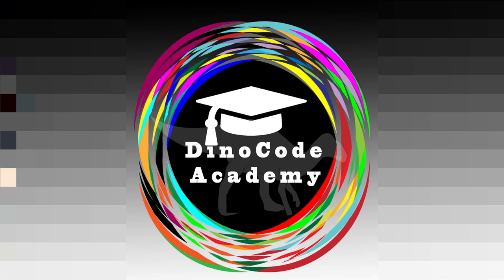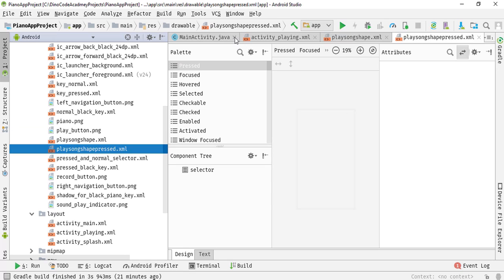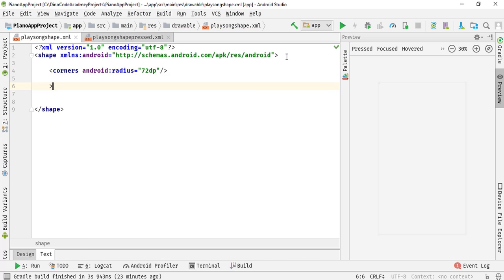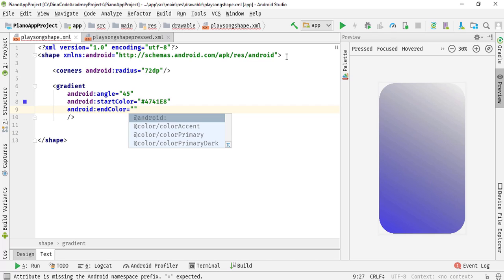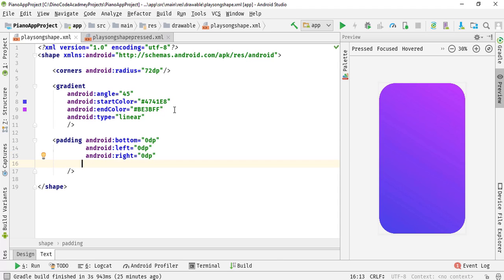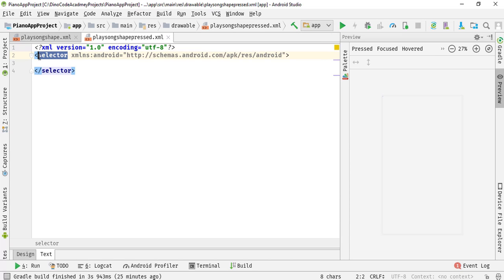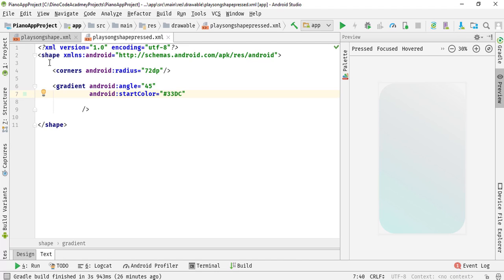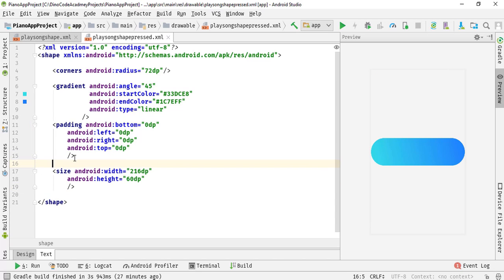#30 Android Piano App Development Tutorial Part 30 - Drawable Resource File for the Playing Activity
This lecture will show you how to create the Custom Drawable
Resource file for your android app or you can say that for the   Views. So we will create the Custom drawable resource file for our
Playing Audio Buttons. Which are exist indie the Play Activity
of the Piano App?